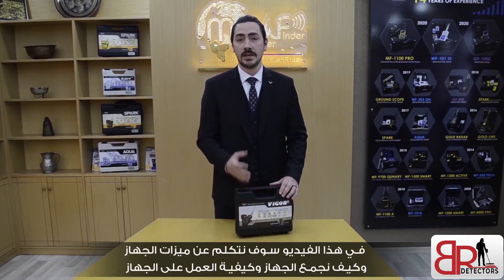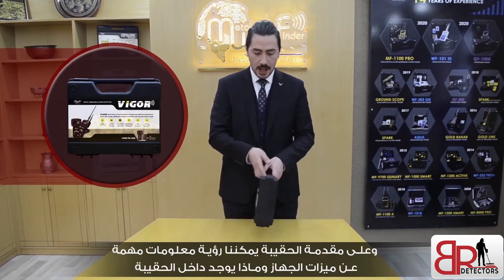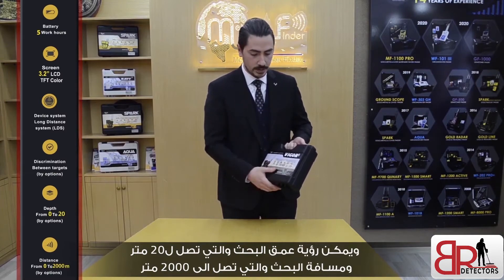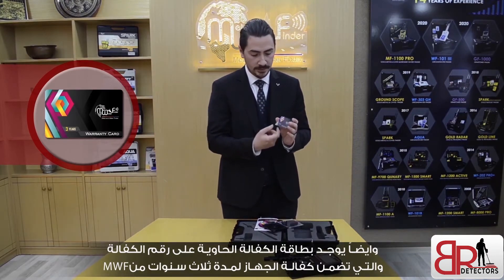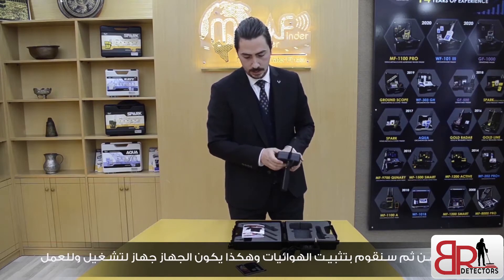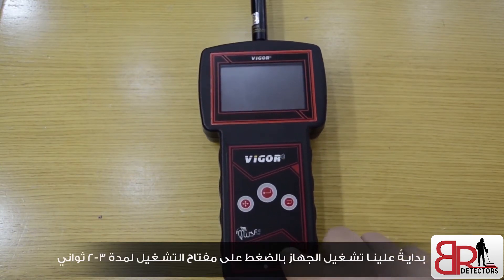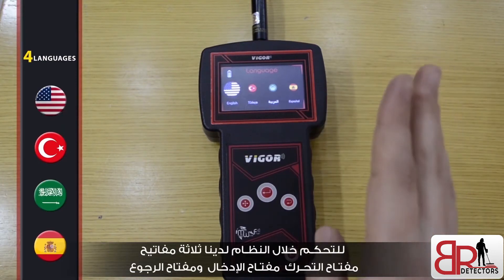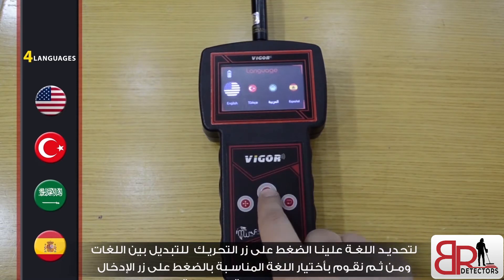فيديو بالعربية لكيفية استخدام جهاز كشف الذهب فيغور VIGOR | شركة بي ار ديتكتورز دبي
جهاز كشف الذهب فيغور Vigor - احدث اجهزة كشف الذهب 2022 l جهاز كشف المعادن فيغور / كاشف الذهب والكنوز الدفينة.

فيديو توضيحي لطريقة استخدام جهاز كشف الذهب فيغور VIGOR باللغة العربية.

- مواصفات وامكانيات جهاز ( فيغور VIGOR ) -
الشركة المصنعة: MWF
بلد المنشأ: أمريكــا
عمق البحث الأقصى: 20 متر
مساحة البحث:      2000 متر
يكتشف الجهاز: الذهب - المعادن - الكنوز - الفراغات.
الأنظمة التي يعمل بها الجهاز : النظام الأستشعاري بعيد المدى - النظام الأيوني الصوتي.

" شركة بي ار ديتكتورز دبي "
العنوان: الامارات العربية المتحدة – دبي – ديره – البراحه - شارع عمر بن الخطاب , فريج المرر , بجانب فندق سافرون بوتيك – بجانب صرافة الامارات , بناية المرر , مقابل مصلى العيد , محل رقم 4 + 5 .

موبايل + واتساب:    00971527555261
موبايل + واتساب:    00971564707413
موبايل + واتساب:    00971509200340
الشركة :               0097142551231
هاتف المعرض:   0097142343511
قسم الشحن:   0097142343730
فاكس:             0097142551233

جهاز كشف الذهب في الامارات , جهاز كشف الذهب في السعودية , جهاز كشف الذهب في الأردن , احدث جهاز لكشف الذهب. فيغور , vigor , جهاز فيغور